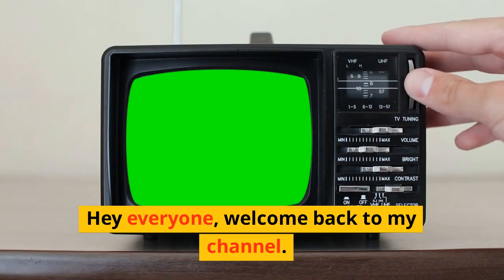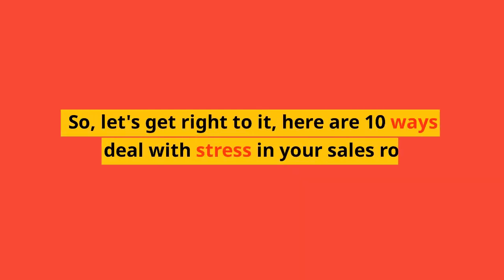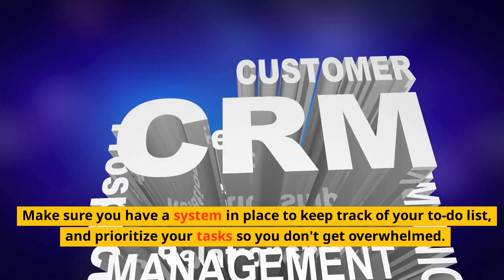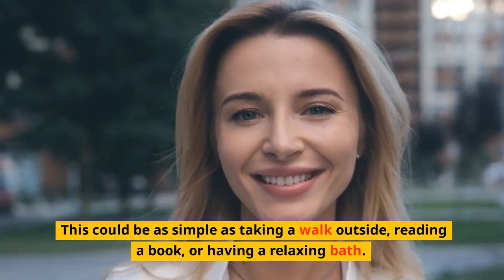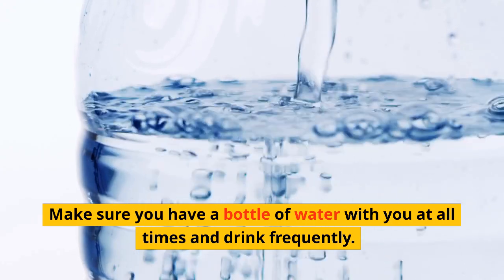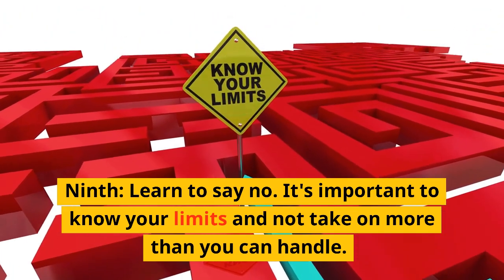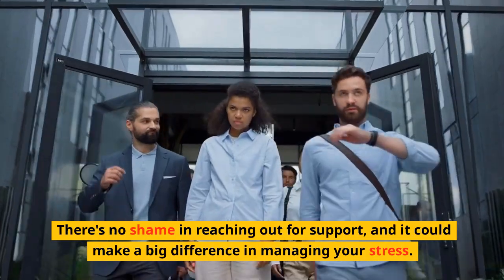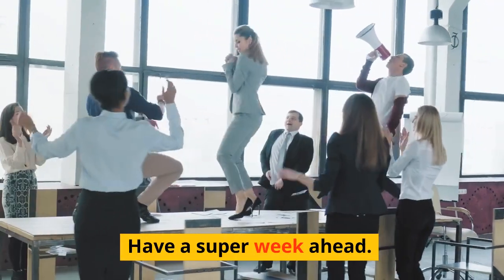Unleash Your Sales Power: How To Overcome Stress and Achieve More | Medical Sales Training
Stress is a part of everyday life and it can be amplified when you're in a sales role. In this video, I go through ten ways to deal with stress in your sales role so you can overcome stress, achieve more and unleash your sales power.

If you want to know how my coaching will benefit you, help you to strategize, plan, upskill, close more deals, and eliminate stress from your daily life, feel free to email me at

You don't need to pay an arm and a leg for effective one-on-one coaching.